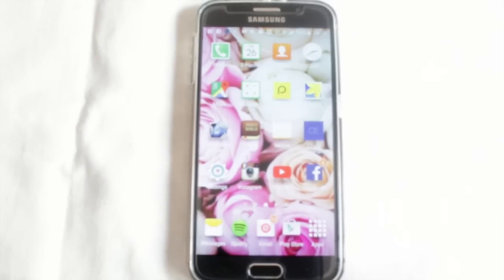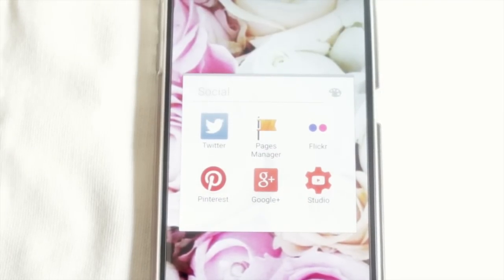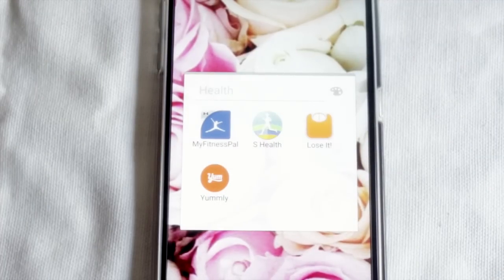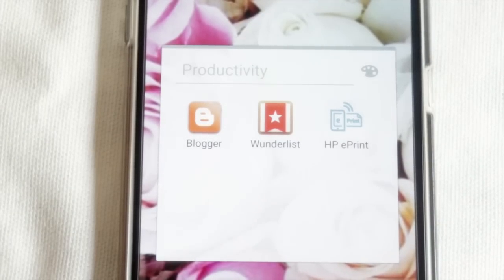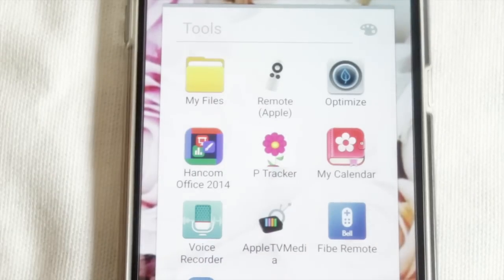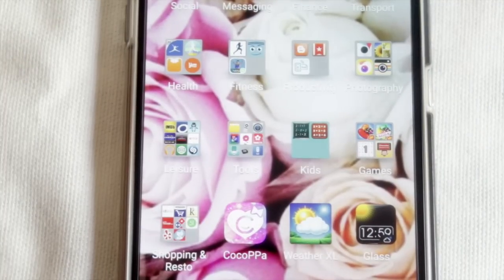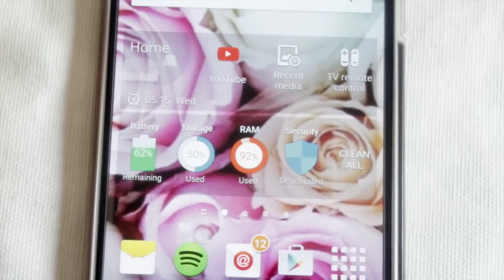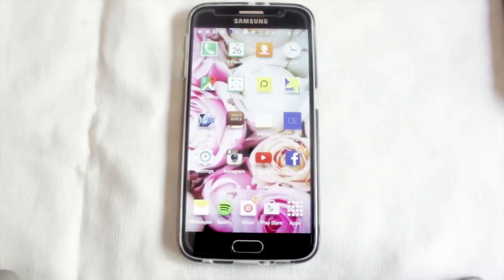What's on my Samsung Galaxy S6?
On this video, I share what is on my mobile phone, the Samsung Galaxy S6.  I love this phone. It is actually my first Android phone and the experience is amazing. I am definitely not going back to iPhone...
Update: This phone is still in perfect condition and now my mother uses it after having been used by my three kids on after the other. It's excellent!

Here are the links to my blogs:
(mommy blog - in English with a little French sometimes.)
(my hair blog in French)

FAQ:
Hair type: 4a, 4b, 4c
Last relaxer: Feb 2014
Big chop: March 21, 2014

Camera: Canon T4i
Editor: iMovie